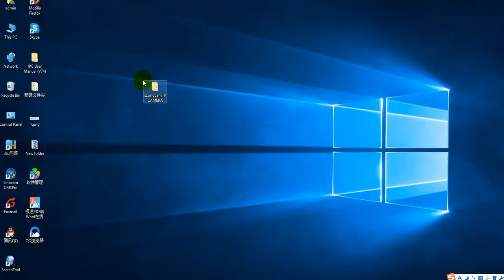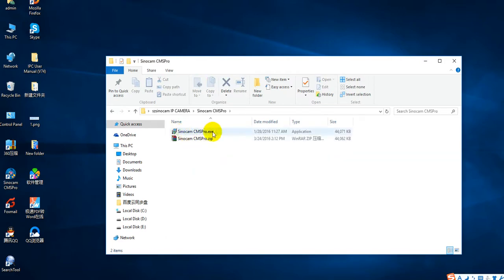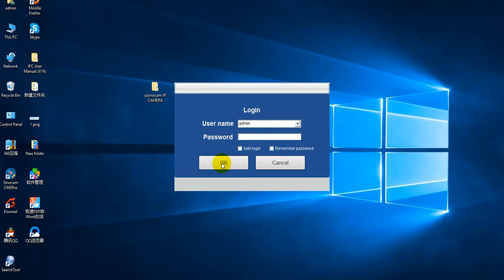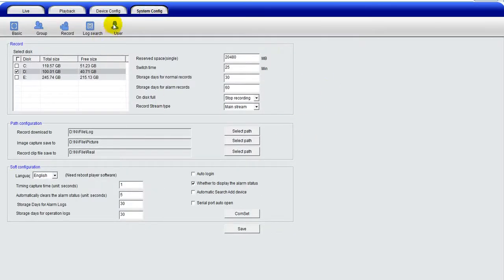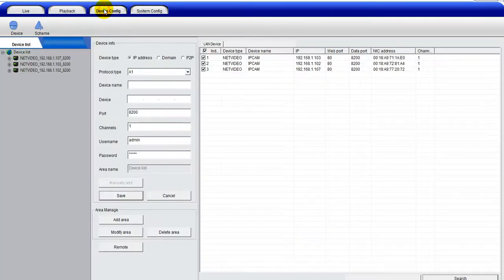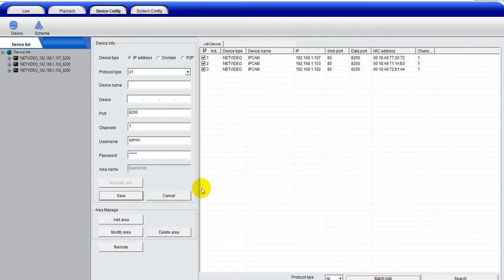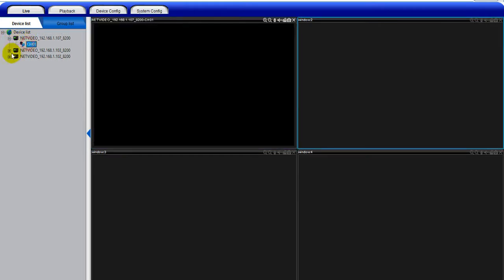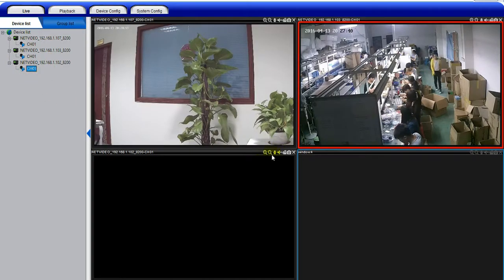S488 S489 operate video Szsinocam WiFi IP Camera CMS Setup 11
this is an Web video camera,both the camera and NVR need to connect with the router